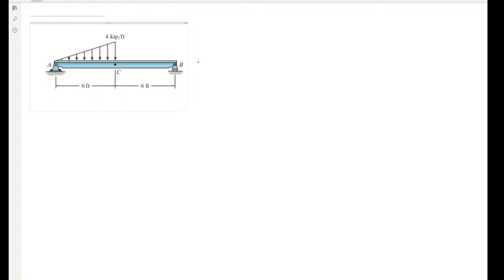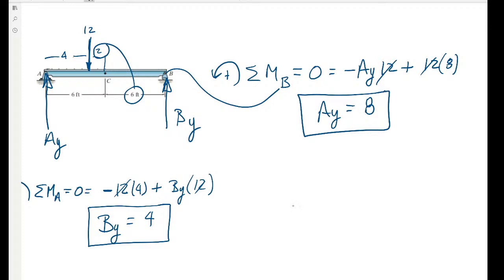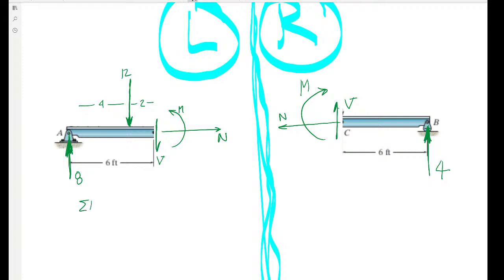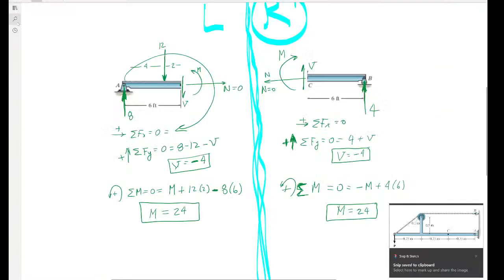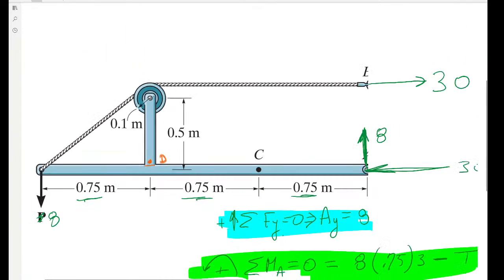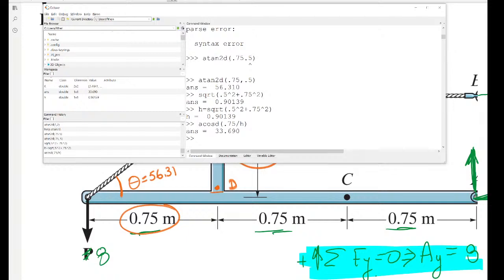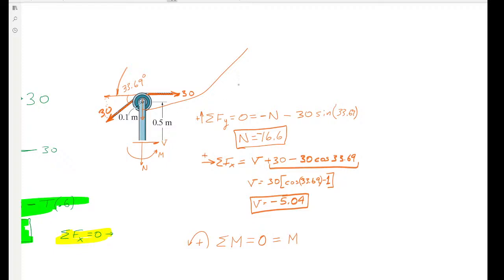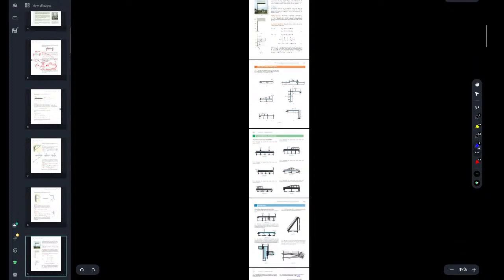Statics Oct 06 2021